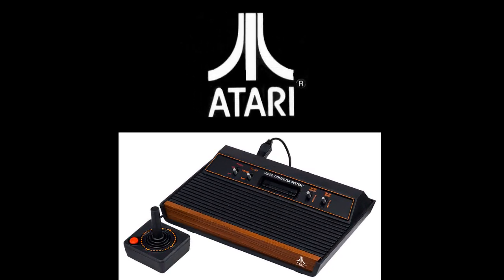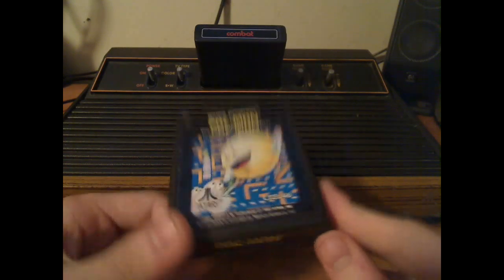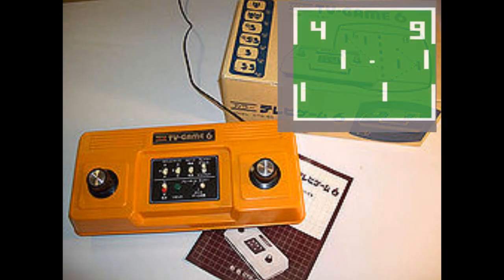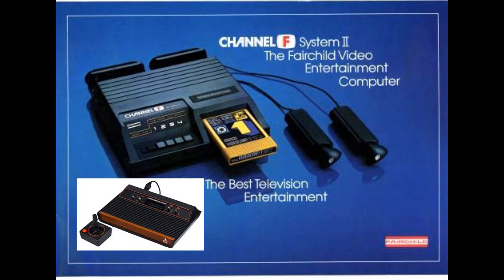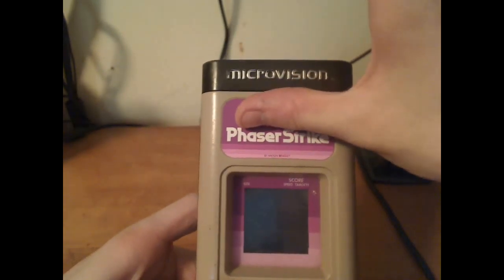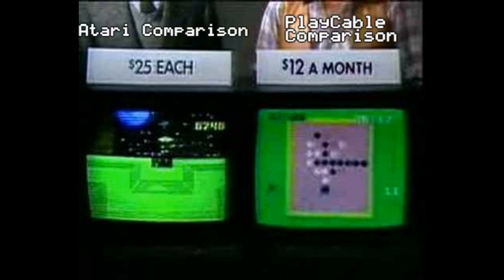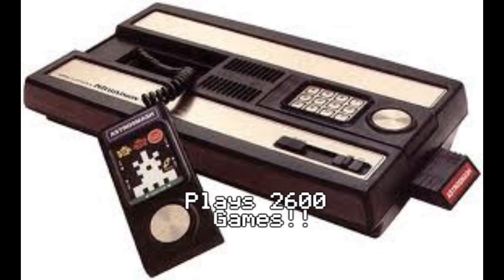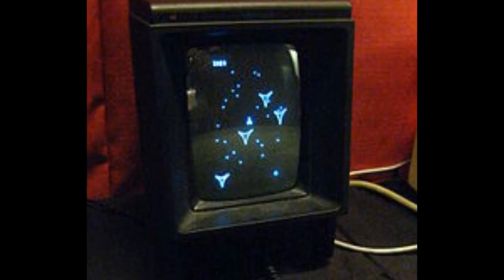THE HISTORY OF VIDEO GAMES - The First & Second Generation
THE HISTORY OF VIDEO GAMES : PART 2 - THE TWO GENERATIONS.

this is Part 2 of a mini series I intend to keep creating.

To understand how far we have come...you have to go back into the past...when times were simpler...

...Today I'm going to go through the entire remainder of the first video game console generation and describe the entire second generation until its abrupt end...

this video is way over 15 minutes, so please just get comfortable and relax!

Next Time..

The market will need to recover fast, or the "video game" will completely disappear forever. what will be its saving grace??